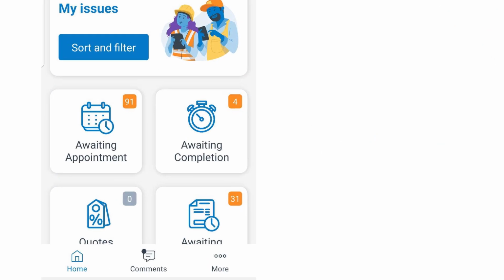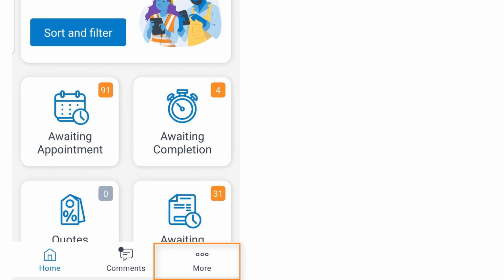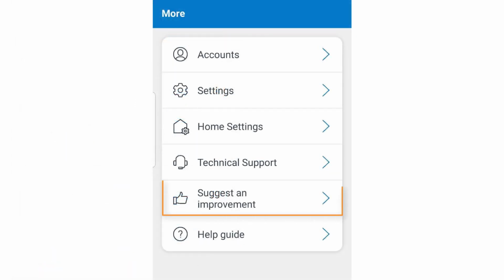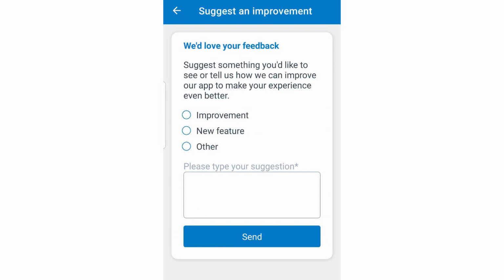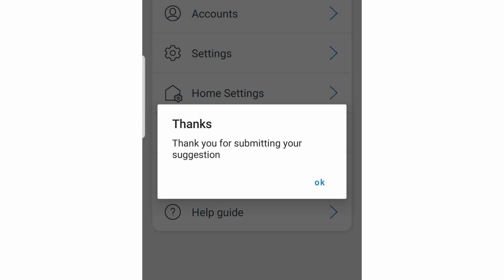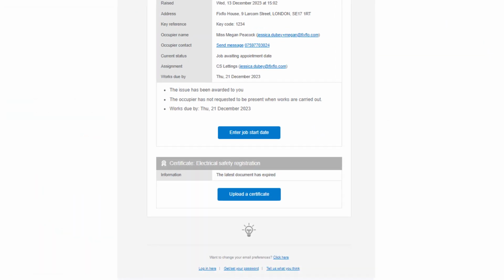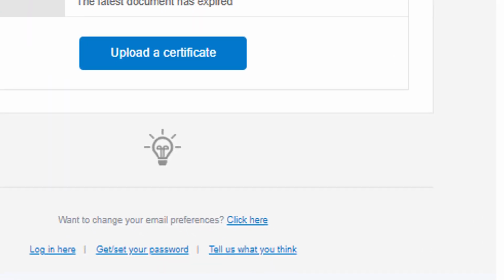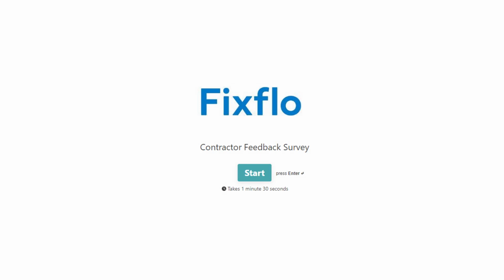Contractor video: Providing feedback to Fixflo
This video will show you how, as a contractor, you can provide feedback directly to Fixflo